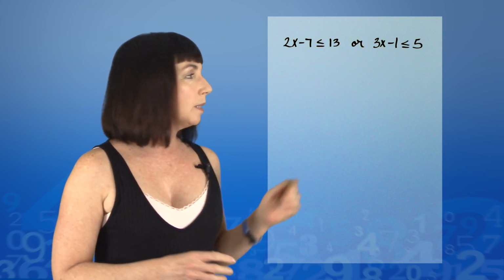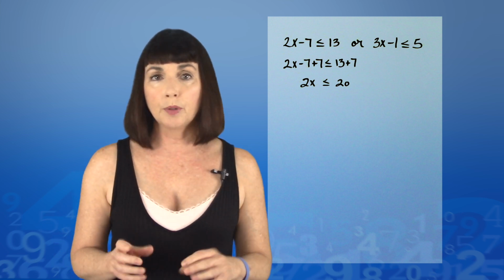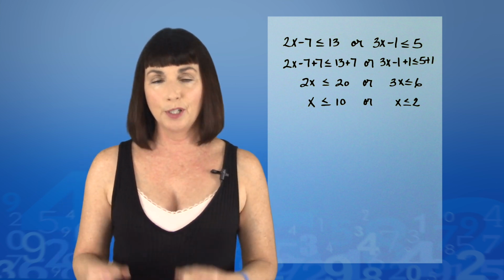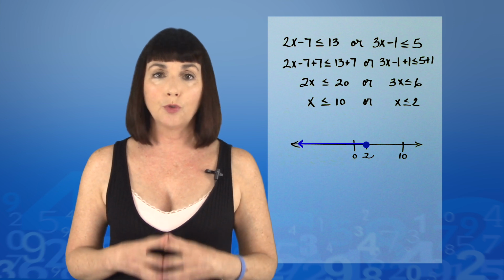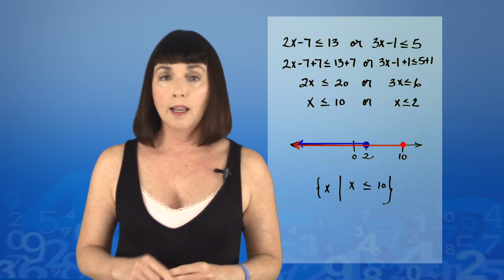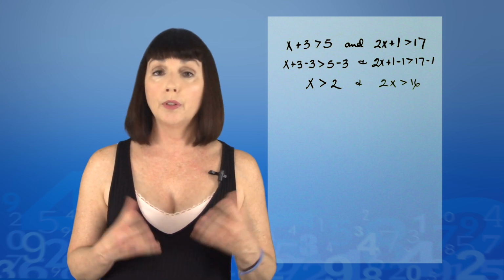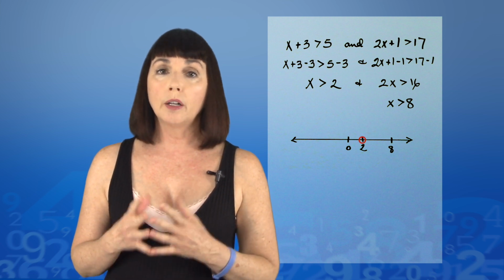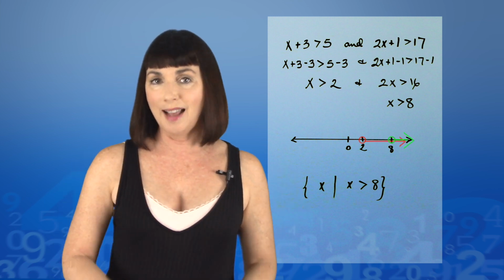Math Bytes Worked Examples: Compound Inequalities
See two worked examples of solving compound inequalities. Learn how to take the union and the intersection of two solution sets. See how to solve "or" and "and" inequalities.